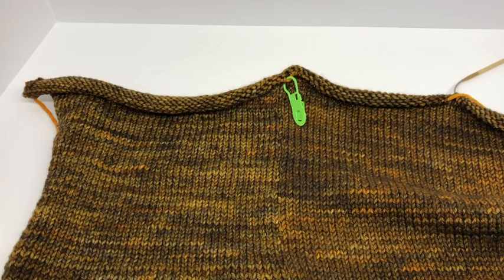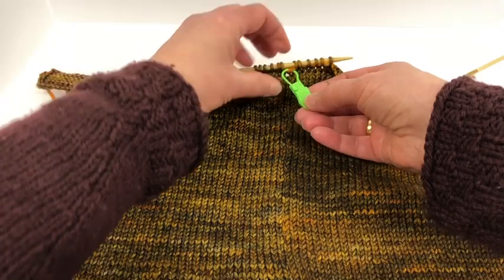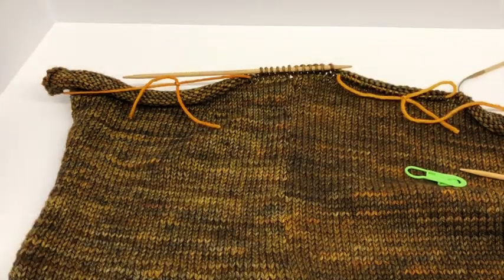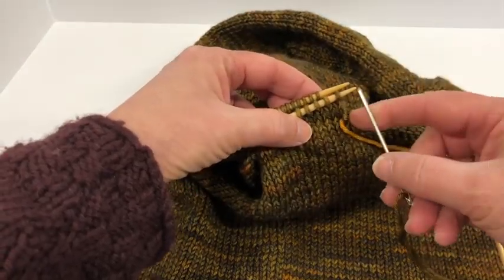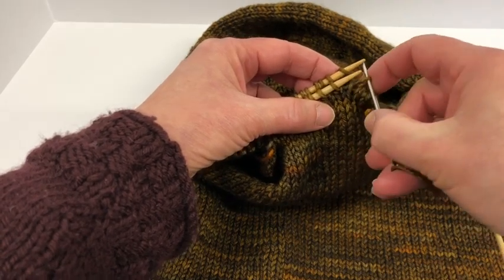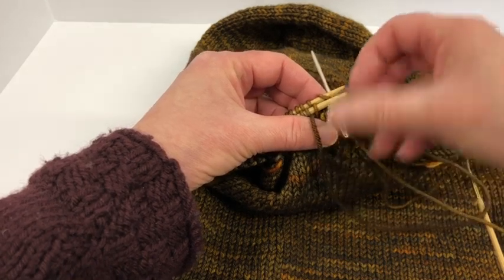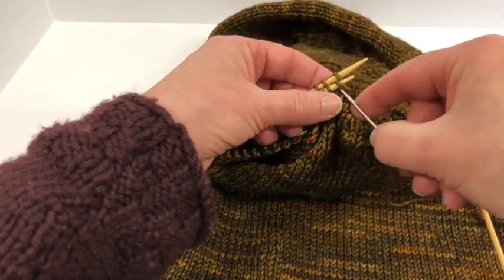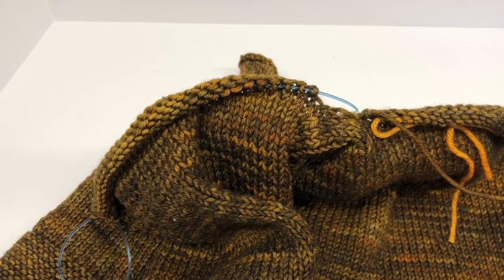How to Kitchener a sleeve on a sweater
This video shows you how to attach the sleeves to the body of the sweater before continuing your way to the top!